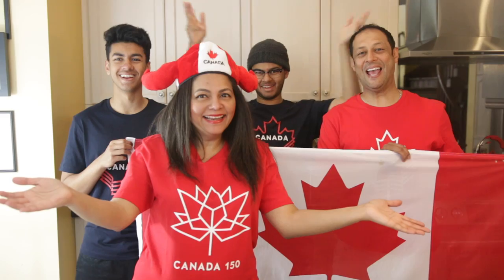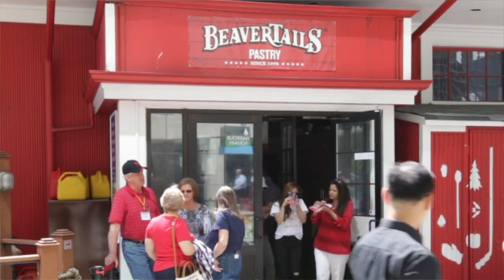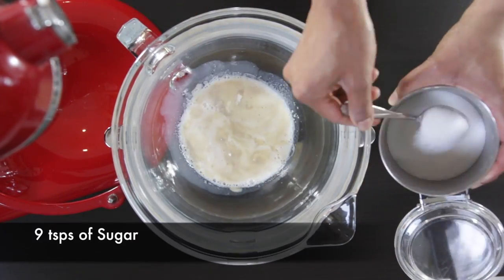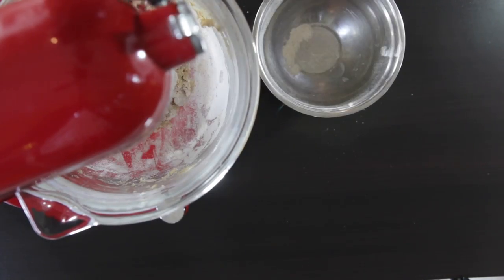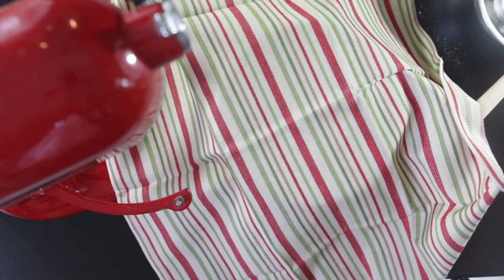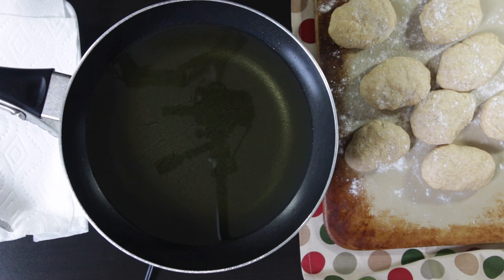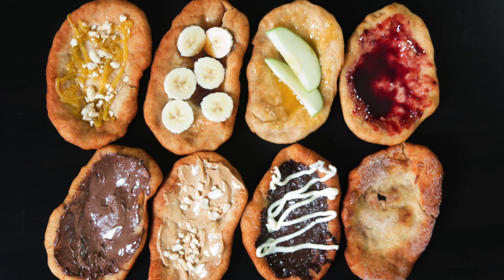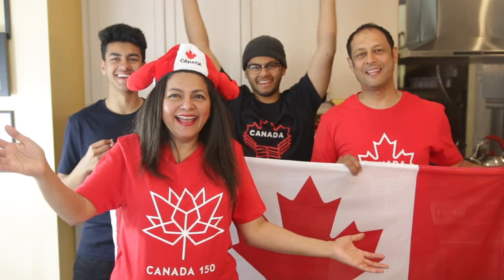🇨🇦 Canadian BEAVERTAILS | Canada's 150th Birthday Delicious WHOLE WHEAT fried PASTRY | Kravings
This beloved Canadian classic is actually super easy to make in your own home. Make this to celebrate Canada's 150th birthday!

Canadian BEAVERTAILS
Ingredients

    2.5 tsps Yeast
    1/4 cup warm Water
    Pinch of Sugar
    1/2 cup warm Milk
    9 tsps Sugar
    1 tsp Salt
    1 tsp Vanilla essence
    1 Egg
    25 ml Oil
    2.5 cups sifted whole wheat flour
    Oil

Instructions

    Add the yeast to the mixing bowl, together with the warm water and a pinch of sugar to allow it to bloom and leave alone for 10 minutes
    Once it froths up, add the warm milk, the sugar and the salt
    Add the vanilla essence, egg and the oil and whisk lightly to incorporate
    Sift the flour and start adding a tbsp at a time, you may need a bit more or a bit less as recommended
    Knead lightly by hand after the dough is formed to ensure that there are no dry spots
    Add this to an oiled bowl, cover with cling film and a towel and place in a warm spot to rise for 1 -2 hrs
    Uncover the dough and knead again and bring to a ball
    Divide into 8 portions
    Using just your hands and some extra flour if sticky, press into oblong shapes
    Heat a pot of oil and when hot enough, start twirling the dough with your fingers(watch video) in a clockwise or anti clockwise direction, stretching out the dough
    Place in the oil, cook on one side and then flip over and cook the other side
    Drain on some kitchen towels, cool and top as desired